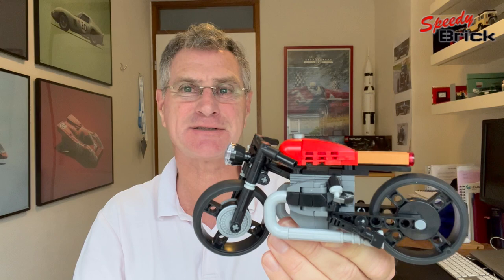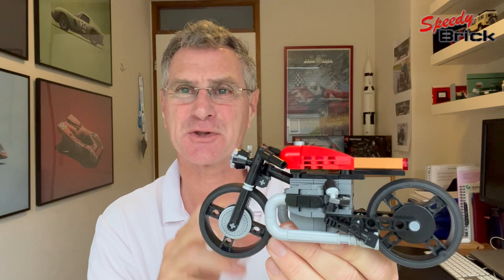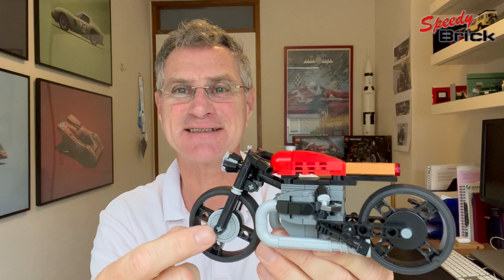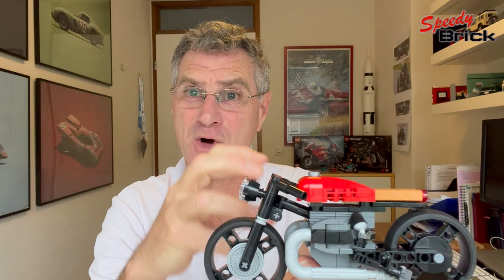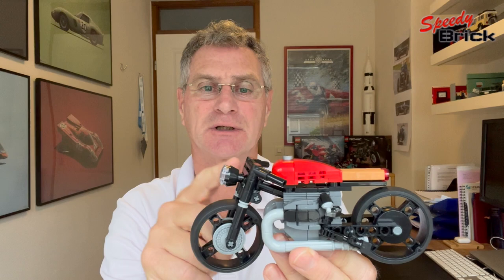LEGO Cafe Racer 2 MOC Build and review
The second MOC in my Cafe Racer series. this one uses the 56mm wheels so a little larger, with 184 pieces use.
I have a lot of fun designing this one, the central part of the build goes from 2 wide, to just over 6 knobs wide and then back to 2 for the seat and 4 for the tank. I tried to add in a few details like the working kick stand.

Here is the parts list.
Part number qnty  description
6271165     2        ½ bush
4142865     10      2m cross axle
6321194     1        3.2shaft w/3.2 hole
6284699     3        angle element 0 degrees
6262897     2        angle element 135 degrees 4
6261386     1        angle element 157.5 degrees
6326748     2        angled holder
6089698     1        angular plate 1.5 bot. 1x2 ½ red
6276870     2        bad robot arm
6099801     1        beam 1m w.2cross axles
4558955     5        brick 1x1 1 knob
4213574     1        brick 1x1 2 knobs
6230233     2        brick 1x2 2 knobs
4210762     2        brick 1x2 m.2 holes
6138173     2        brick 1x2 with 2 knobs on side
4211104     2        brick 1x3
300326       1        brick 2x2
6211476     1        brick 2x2x2/3 inverted bow
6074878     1        brick 4x4 w.bow/angle
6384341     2        brick w/bow 2x1x1 ⅓
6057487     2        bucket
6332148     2        bush for cross axle
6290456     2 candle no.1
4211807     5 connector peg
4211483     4 connector peg w.knob
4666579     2 connector peg/cross axle
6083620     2 cross axle 4m with stop
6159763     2 cross axle 5m with stop
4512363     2 cross axle extension 2m black
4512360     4 cross axle extension 2m grey
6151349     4 design shape w/tube crosshole
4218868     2 disk 24 black
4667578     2  disk 24 grey
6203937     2 Fez (yes that's really the description)
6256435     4 flat tile 1x1 ½ circle black
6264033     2 flat tile 1x1 ½ circle trans red
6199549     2 flat tile 1x1 ¼ circle dark grey
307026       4 flat tile 1x1 black
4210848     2 flat tile 1x1 dark grey
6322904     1 flat tile 1x1 round no.35
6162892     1 flat tile 2x3
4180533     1 left plate 2x3 w/angle
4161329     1 left plate 2x4 w/angle
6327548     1 lever 1x4 without notch
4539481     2 light sword shaft
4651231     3 Palisade brick 1x2
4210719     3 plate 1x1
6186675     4 plate 1x1 w/3.2 shaft and 1.5 hole
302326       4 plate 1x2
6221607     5 plate 1x2 rounded
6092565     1 plate 1x2 w/1 knob red
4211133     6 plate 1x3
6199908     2 plate 1x3 w/ 2 knobs
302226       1 plate 2x2 black
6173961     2 plate 2x2 corner 45 degres
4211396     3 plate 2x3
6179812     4 plate w.bow 1x2x2/3
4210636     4 Profile brick 1x2
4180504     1 right plate 2x3 w/angle
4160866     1 right plate 2x4 w/angle
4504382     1 roof tile 1x1x2/3 abs black
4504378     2 roof tile 1x1x2/3 abs dark grey
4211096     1 roof tile 1x2 inv.
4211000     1 roof tile 2x2/45 inv.
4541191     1 roof tile w.lattice 1x2x2/3
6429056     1 round brick 2x2 inverted
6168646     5 round plate 1x1 w/hole black
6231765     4 round plate 1x1 w/hole grey
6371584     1 shaft 2m dia 3.2 w/stop
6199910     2 shaft 3m 3.2
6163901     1 slide shoe round 2x2
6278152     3 stick 3.2 w.holder
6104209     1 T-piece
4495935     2 technic 7m beam
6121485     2 technic beam 1x1
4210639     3 Technic brick 1x1
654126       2 technic brick 1x1
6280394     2 technic cross block 2x1
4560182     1 tile 2x4 black
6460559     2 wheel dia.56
Total          184